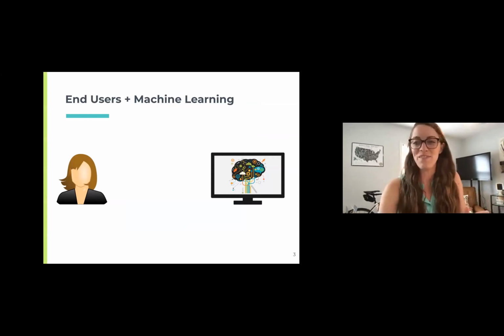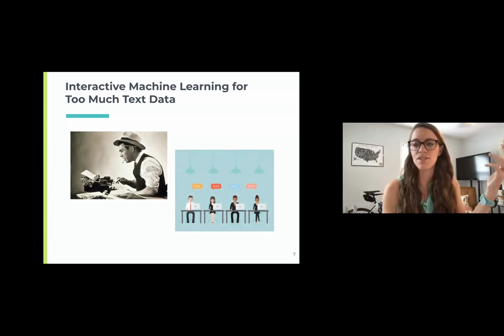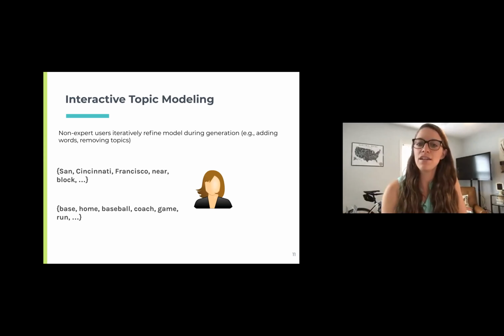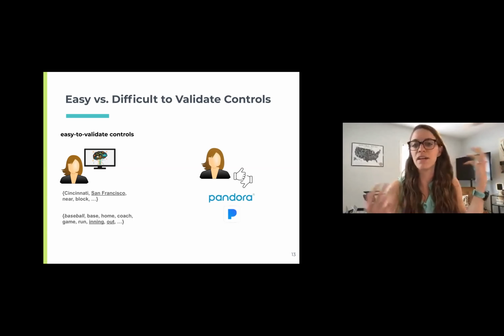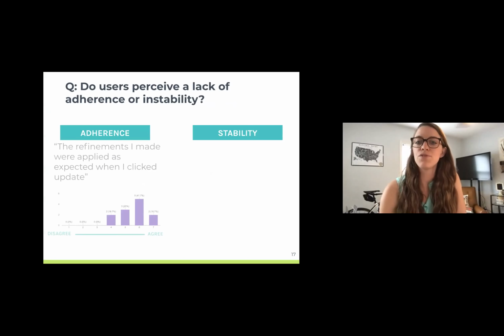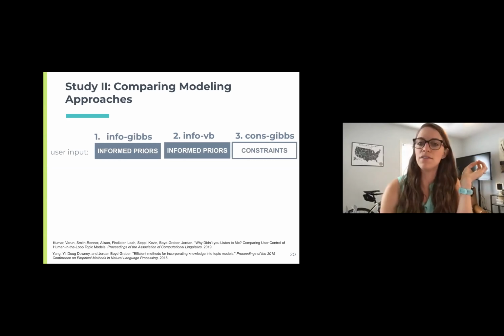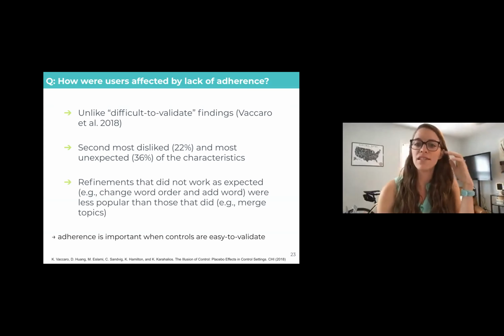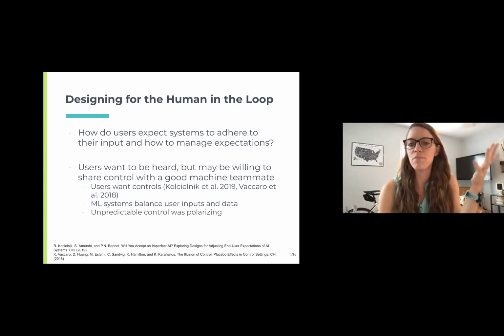Alison Smith-Renner - Exploring Human Perceptions and Experience when Controlling Transparent Models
Workshop: Human-Centered AI: Reliable, Safe & Trustworthy
A workshop of the 37th Human-Computer Interaction Lab Symposium University of Maryland

Title: Why Didn’t You Listen to Me? Exploring Humans’ Perceptions and Experience when Controlling Transparent Models

Speaker: Alison Smith-Renner, Decisive Analytics Corp & University of Maryland